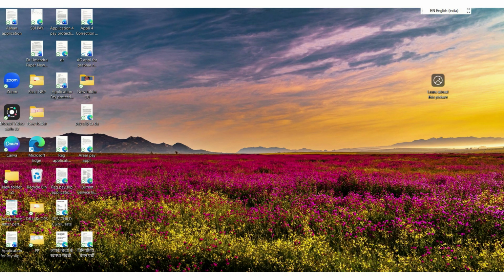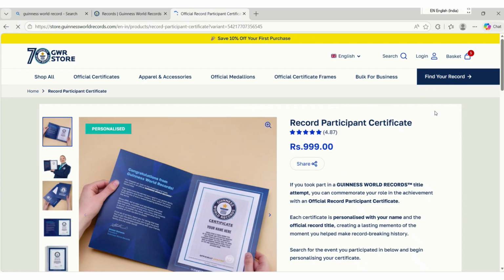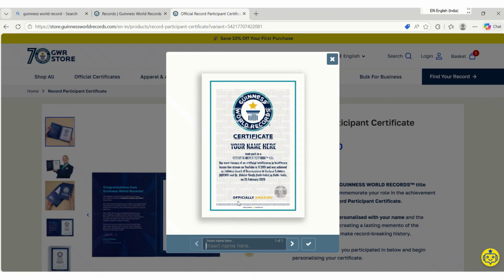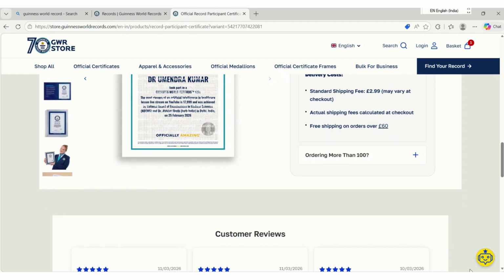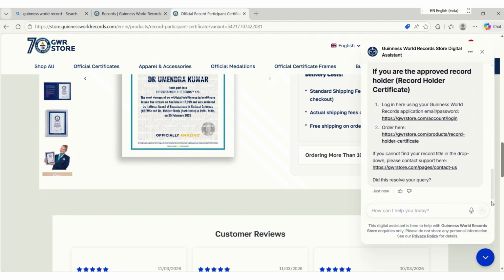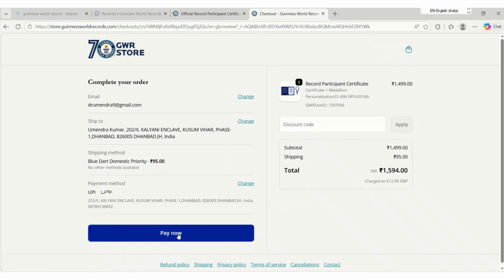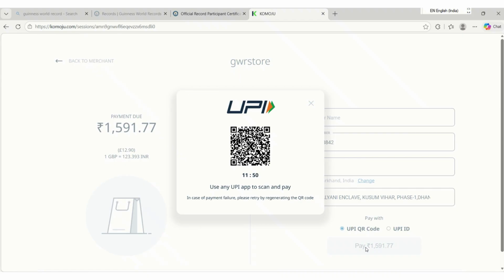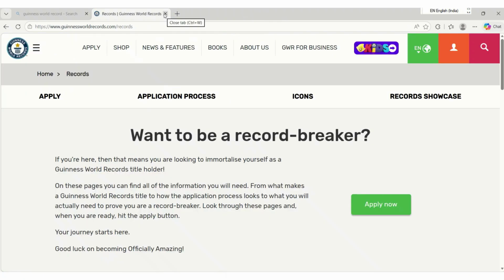How to download or order Guiness World Records Certificate?Step by step guide. YouTube.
How to download or order Guiness World Record Certificate. YouTube.
Educational / informational
YouTube growth hashtags
Personal branding (good for your channel)
    Dr Umendra Kumar,MBBS,MD Pediatrics
    PGDMCH